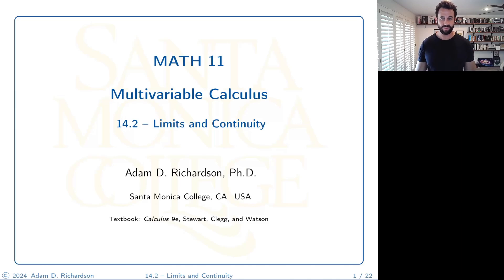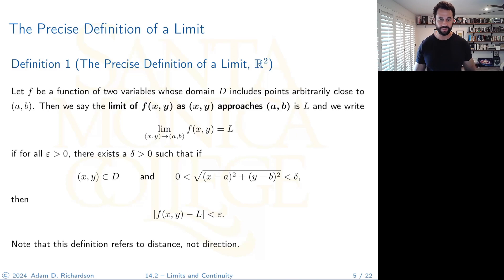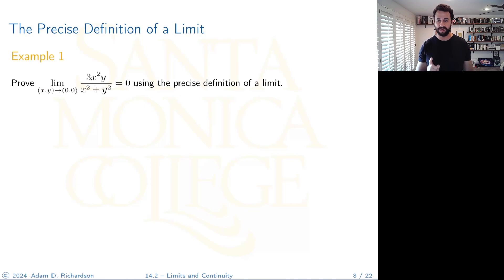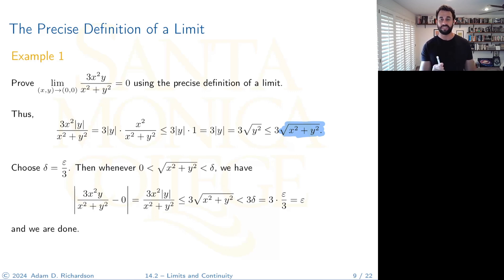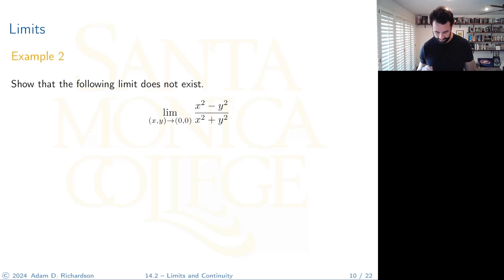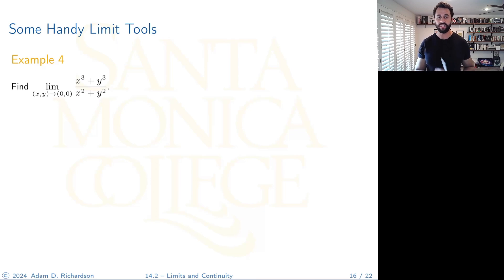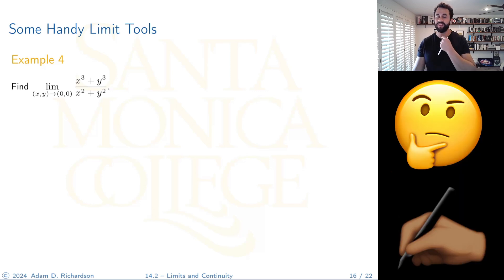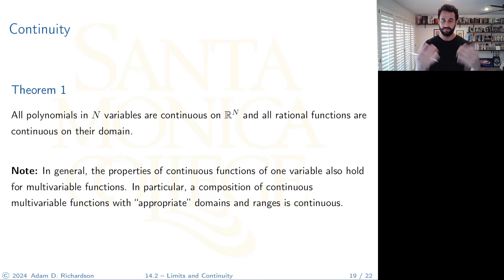14.2 – Limits and Continuity